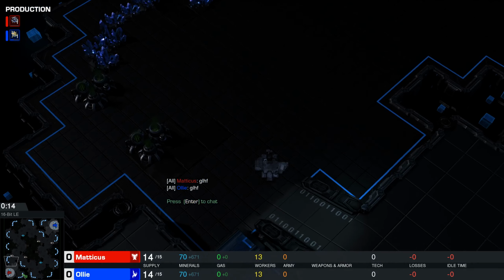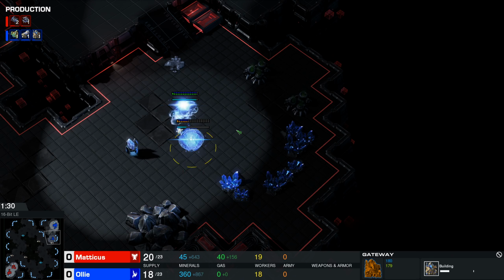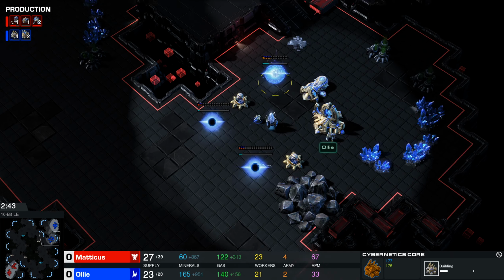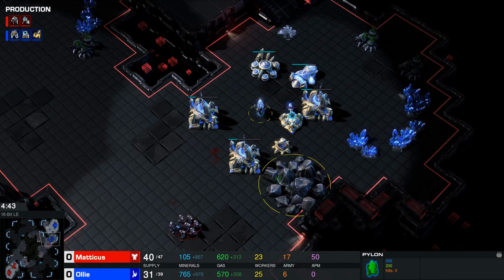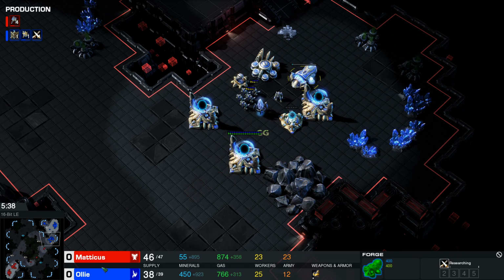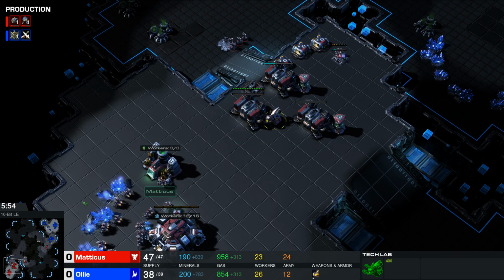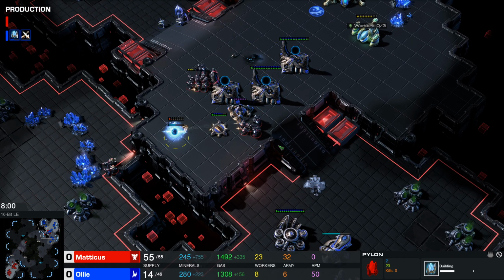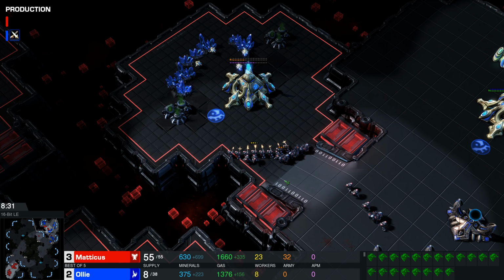EMS 2019 SF2 G5 Ollie vs Matticus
What am I watching?